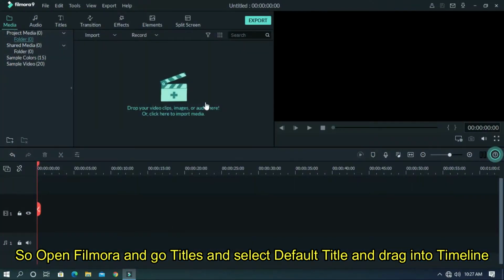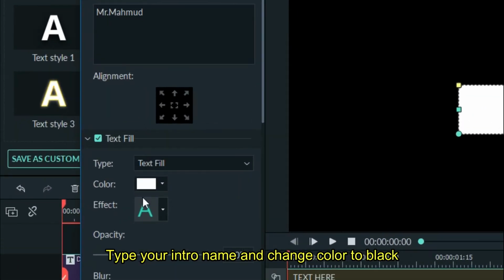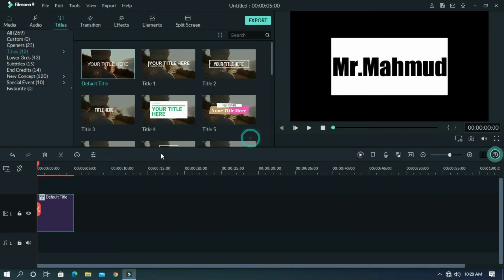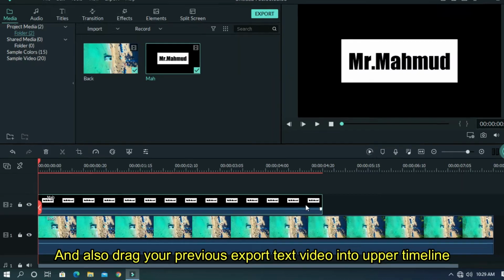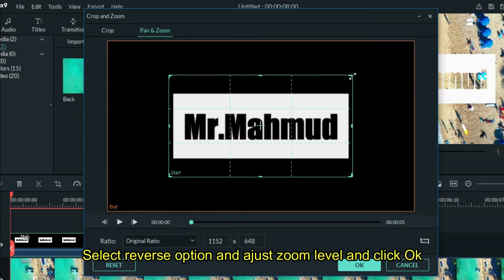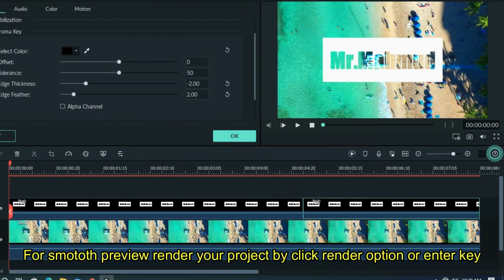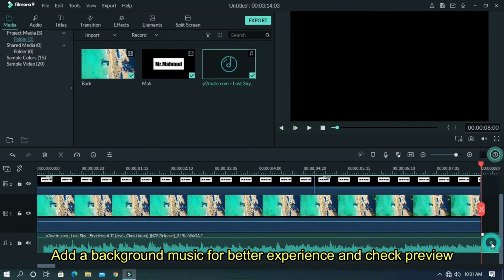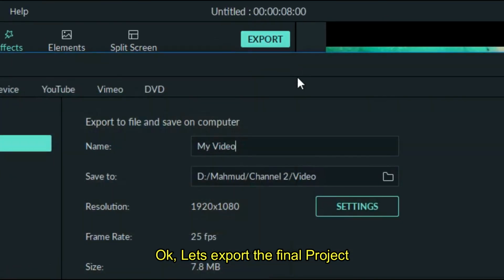New Parallax Intro On Filmora 9 | Super Easy And Sample | Filmora9 Tutorial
In this  Video I'm gonna show you how to make Parallax intro effect on Filmora 9 in just 4 Minutes. Its very simple but cool effect for everyone.

0:00 Preview
0:07 Introduction
0:15 Intro
0:27 Tutorial
3:09 Final Output
3:20 Ending
3:25 Outro